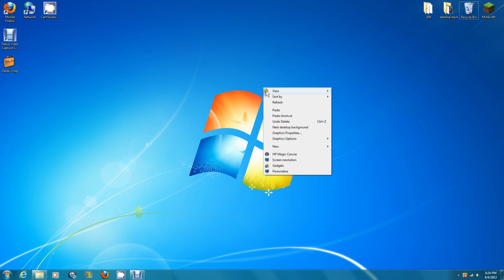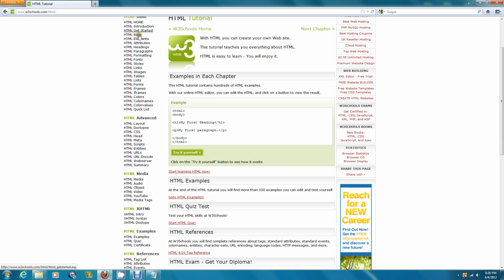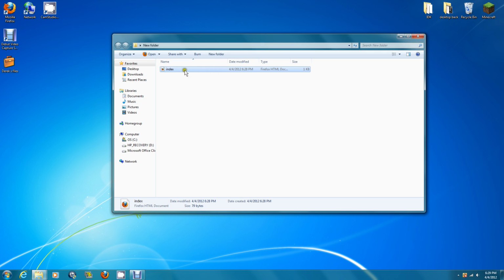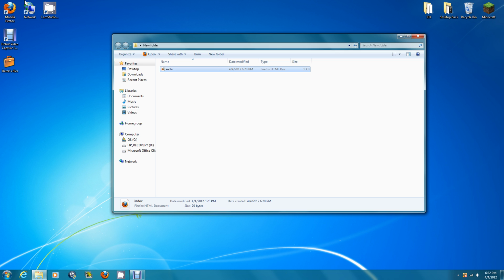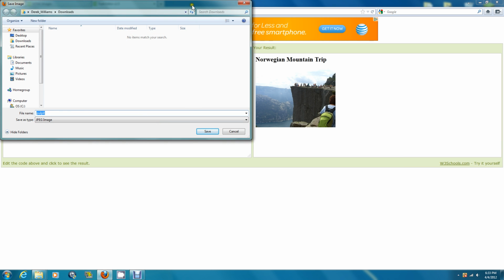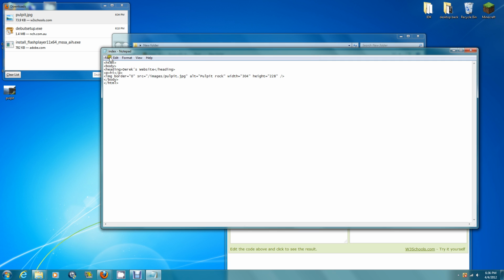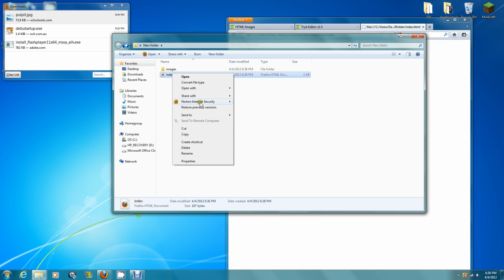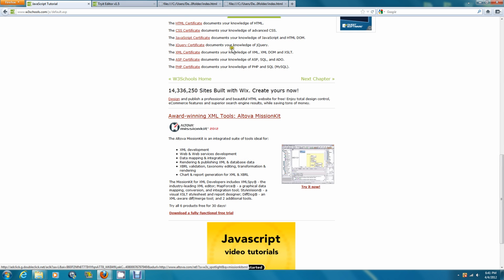How To Make A Website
I'll show you how to make a website not how to put it on a server